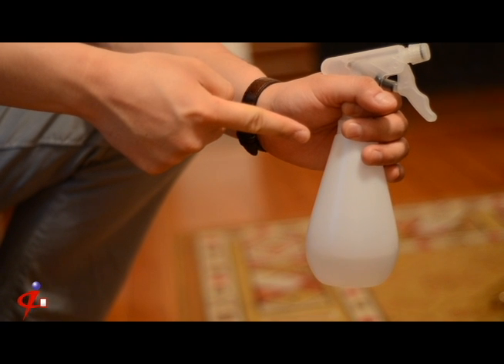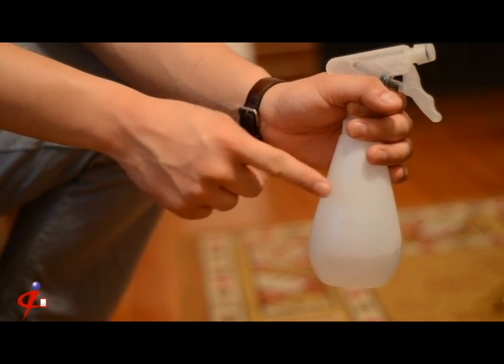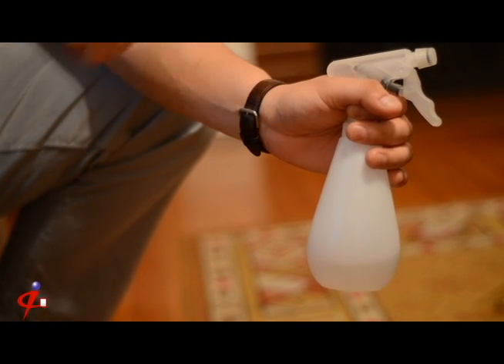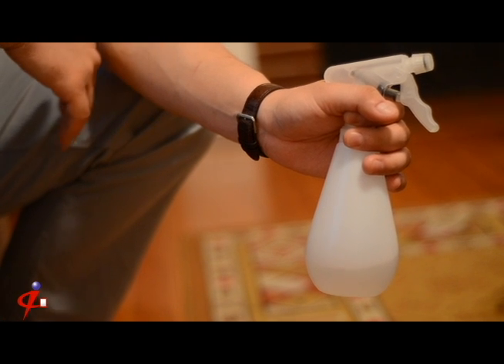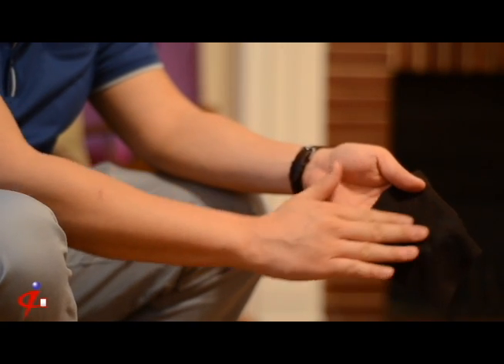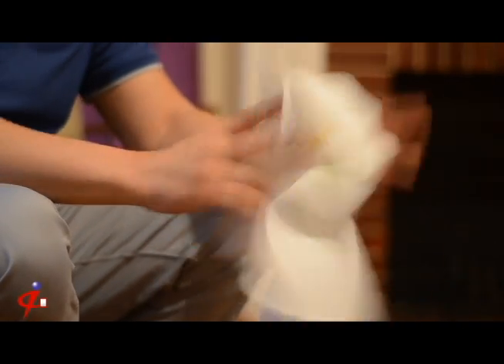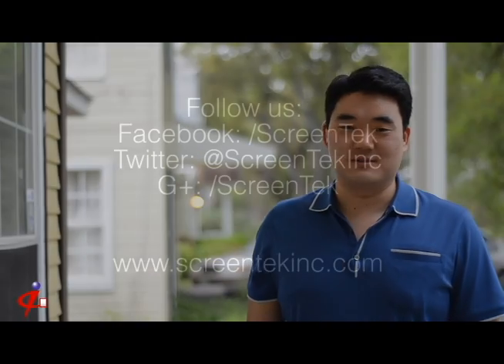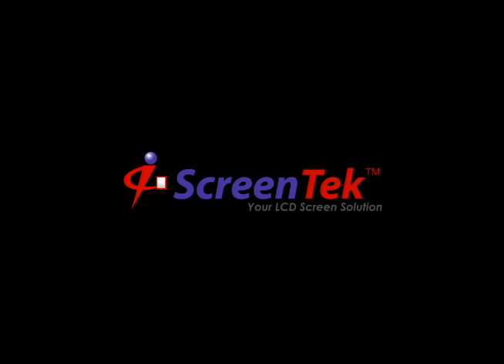How To Clean Your Laptop Screen - ScreenTek VLOG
In this week's ScreenTek TV video blog, we show you how to clean your computer to make it look shiny and new!